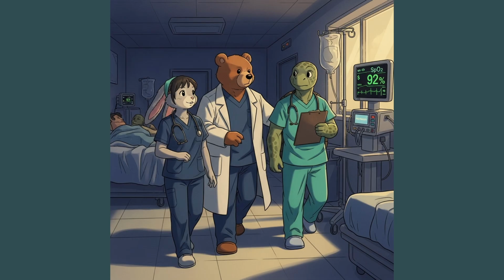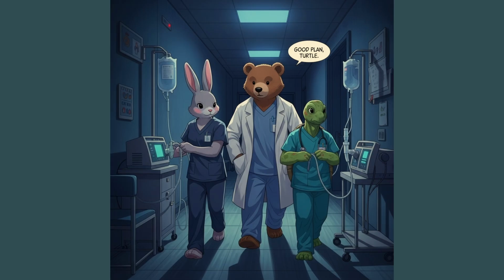ISBAR Handover for Nurses Respiratory Ward Scenario & Nursing English Quiz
Struggling with clinical handovers? Join Bunny (Veteran), Bear (Doctor), and Turtle (Newbie) at Moonlight Bunny Clinic for a fun, realistic ISBAR simulation in a Respiratory Ward! 🏥✨

In this video, we cover:
✅ A-G Assessment (Airway to Glucose)
✅ Real-life Nursing English phrases for handovers
✅ Worsening Asthma (Acute Exacerbation) scenario
✅ 10-Question Medical English Quiz to test your knowledge!

Perfect for nursing students, international nurses, and OET/NCLEX candidates.